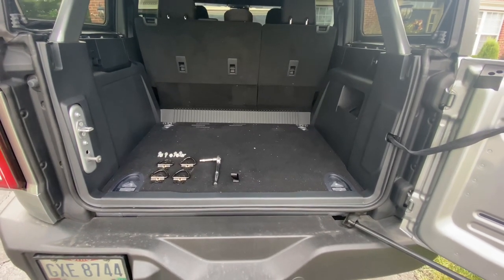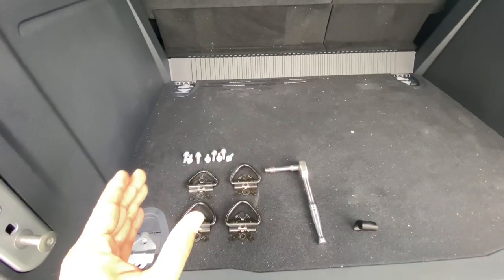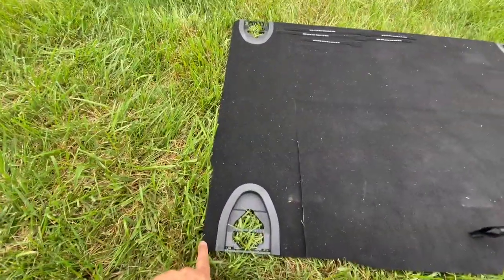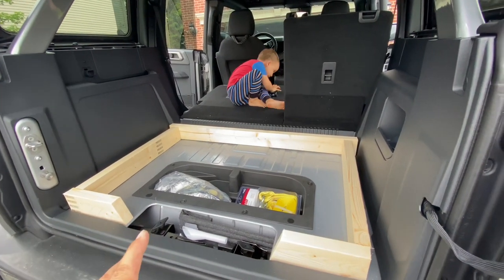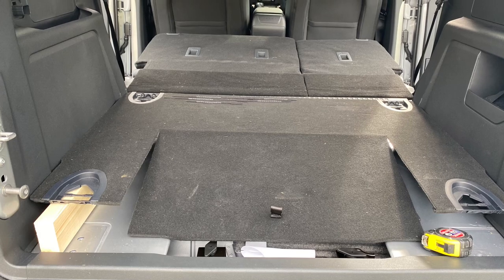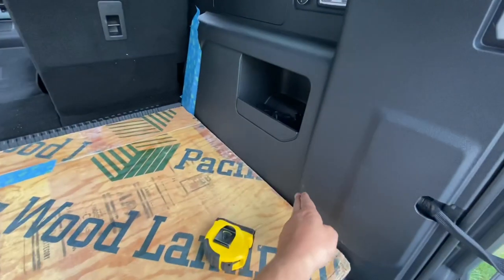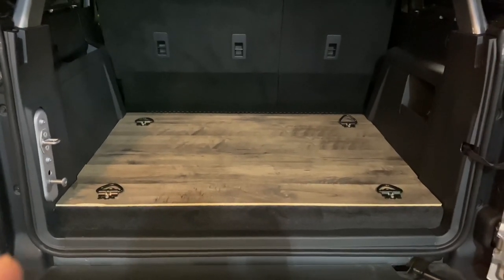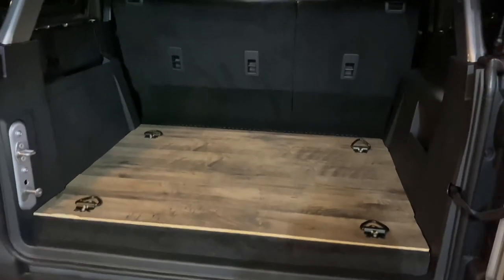Raising Rear Floor in the Big Bend 2021 Bronco.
How I raised the floor 4” to be level with the rear seats when folded done.